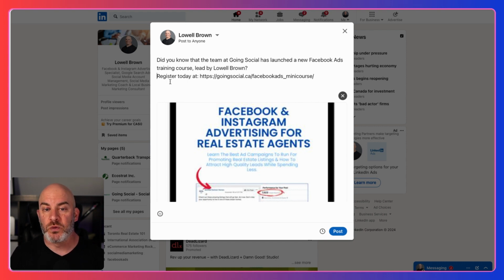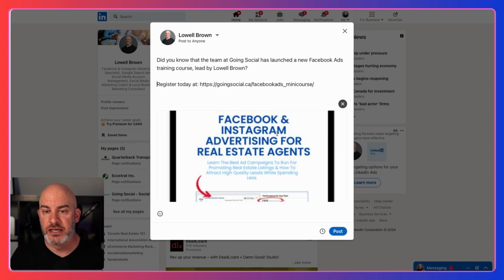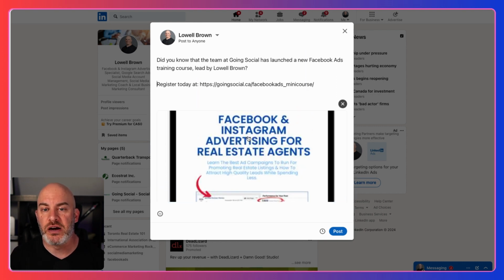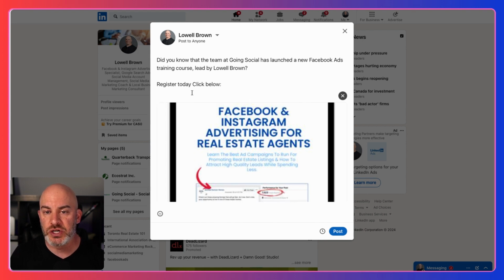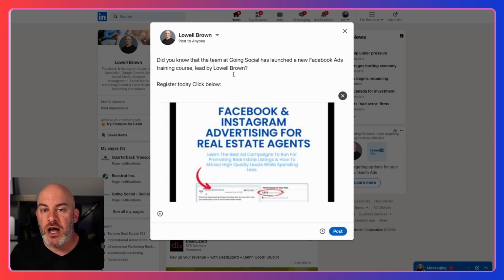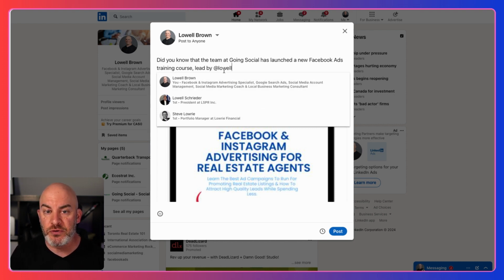Boost Visibility & Reach On LinkedIn By Tagging - Learn How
One of the best strategies to use to help boost the reach and engagement of your LinkedIn posts is through tagging both people and company pages on your post text copy.

In this video, I show you how to properly tag people - so that they get notified you have mentioned them in a post. I also share a couple other tips on how to help your posts reach more people.

Looking for Help With LinkedIn? (LINKEDIN HELP)
🔥 Learn how to optimize your profile, connect with the right people, and grow your business.

0:00 - How To Tag People On LinkedIn
3:39 - How Does Tagging People On LInkedIn Boost Reach?
6:05 - How To Tag A Company Page On LinkedIn
8:53 - How To Use Hashtags On Linkedin